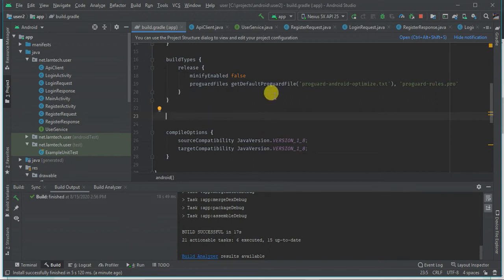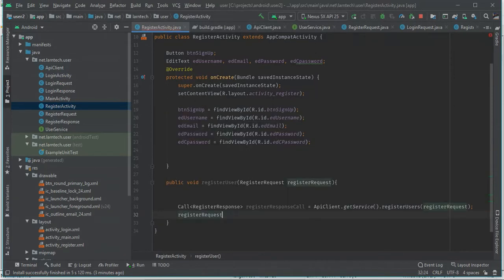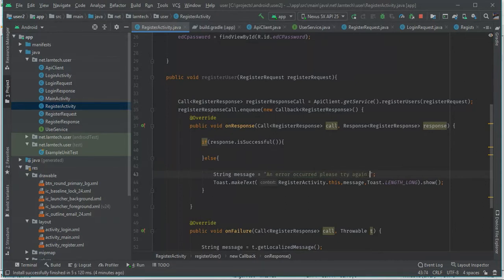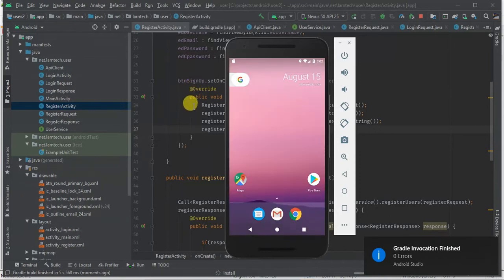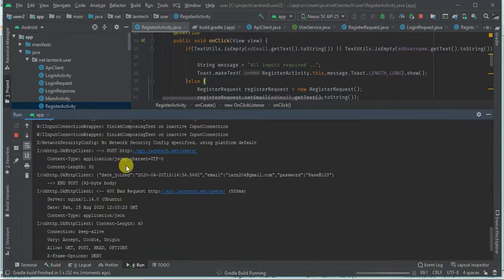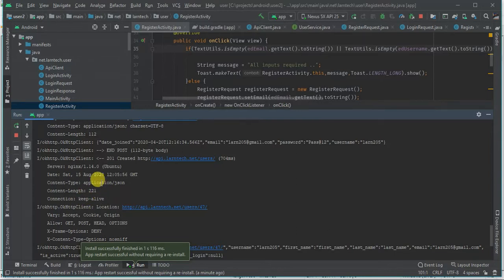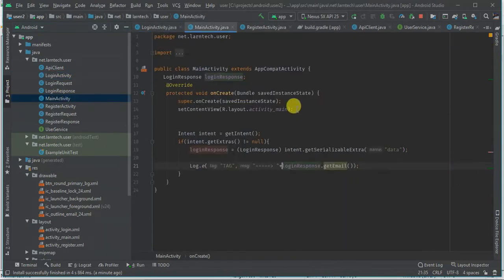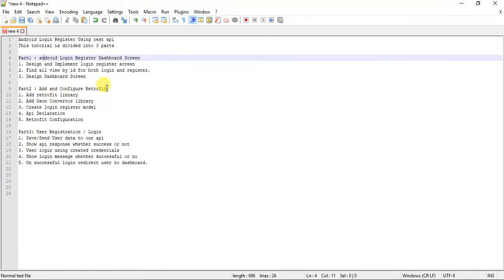Android Login Register with an API || android login register tutorial #3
we are going to redirect him or her to login activity.

Users will be required to provide login details which he/she used during registration.

Once the details match user will be logged in successfully and we shall display the username of the logged-in user.

Our user registration activity contains 4 fields which are email, username, password, and confirm password.
for registration user will be required to provide all data including username and email.

Our user login activity contains 2 fields which are username and password.
Users will be required to provide email and password to log in.
When the login button is clicked user details will be validated against the existing store data.
If it matches user will be redirected to the main activity which acts as our dashboard.

To add and configure retrofit, we shall begin by adding Gradle dependencies for retrofit, convertor library, and Http logger interceptor.

The retrofit will us perform network call which Http logger will log any outgoing and incoming request,

Once retrofit is configured we shall create an API client class that will return retrofit and user service where all the requests are added. Either post, get, delete, put.

This android login register with an API tutorial is divided into 3 parts.

Part1: android Login Register Dashboard Screen
1. Design and Implement login register screen
2. Find all view by id for both login and register.

Part2: Add and Configure Retrofit:
1. Add retrofit library
2. Add Gson Converter library
3. Create a login register model
4. API Declaration

Part3: User Registration / Login
1. Save/Send User data to our API
2. Show API response whether success or not
3. User login using created credentials
4. Show login message whether successful or not